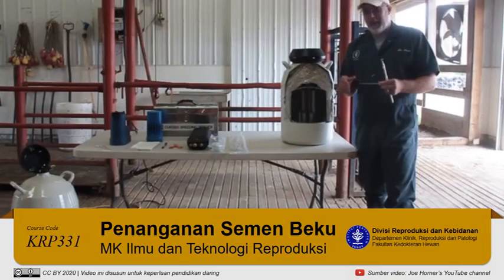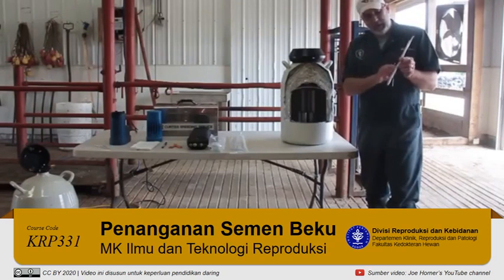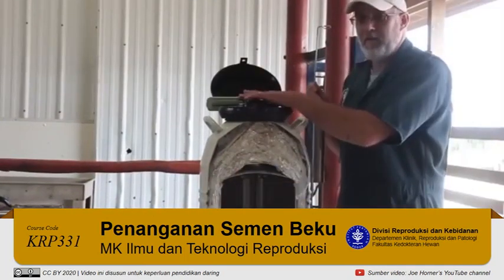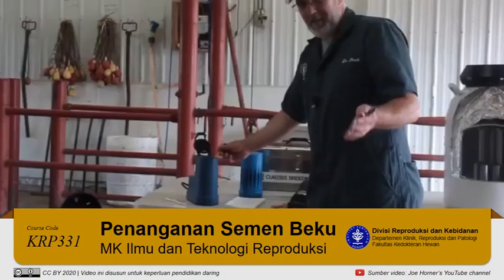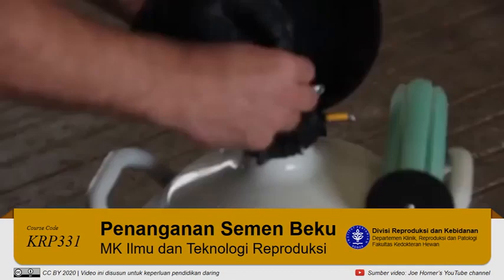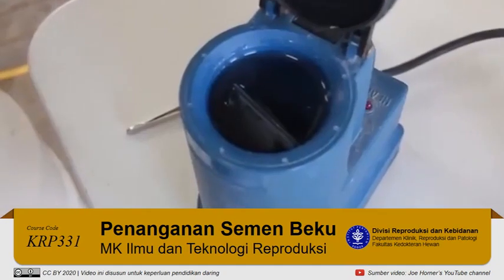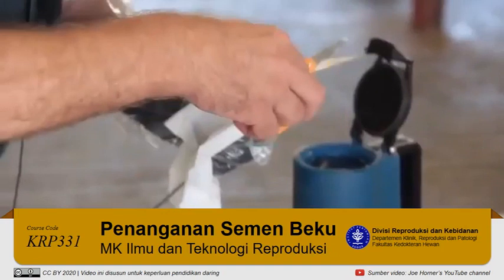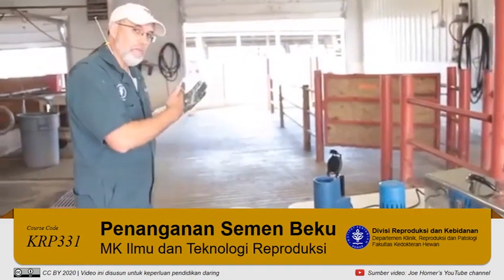Tutorial: Penanganan Semen Beku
Video tutorial ini disusun untuk keperluan pendidikan daring yang dilayankan di Divisi Reproduksi dan Kebidanan, Departemen Klinik, Reproduksi dan Patologi, Fakultas Kedokteran Hewan IPB University. Video yang digunakan berasal dari Joe Horner’s YouTube channel.